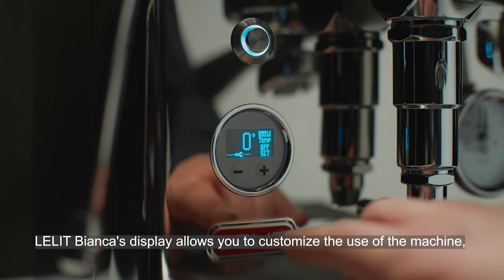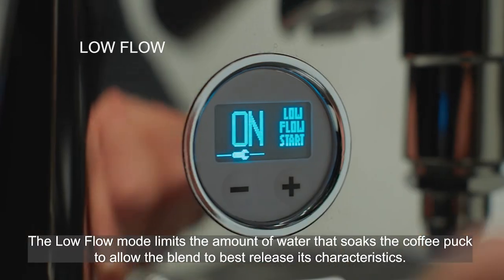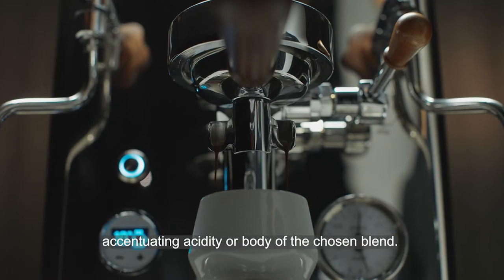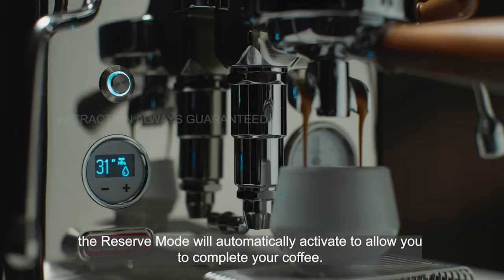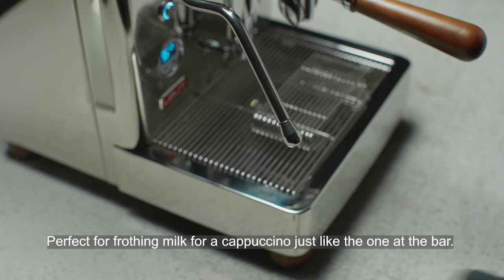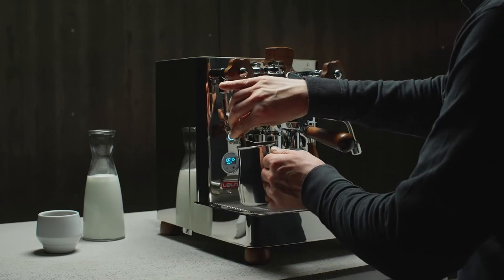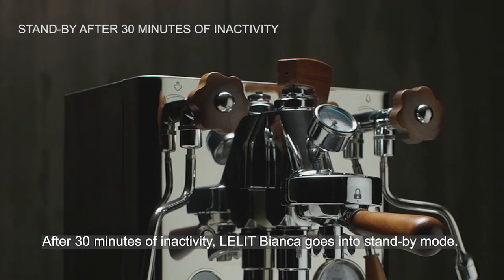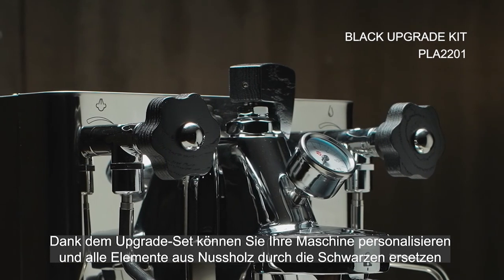[Tutorial Video] LELIT Bianca PL162T Espresso Machine *Double Boiler WITH PRESSURE PROFILING*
This double boiler with wooden features is a beast with the ability for pressure profiling, something you can't find in any other machine at this price point.

Latest model is the v3!